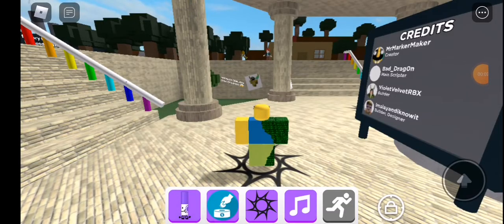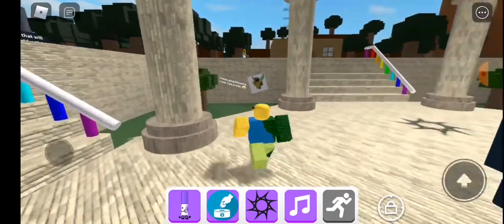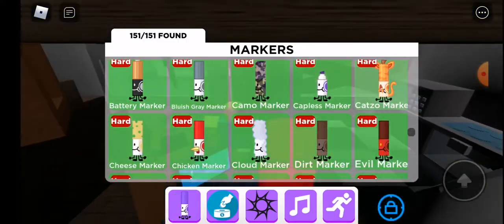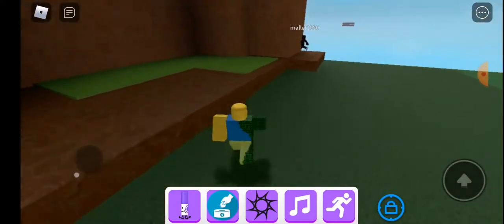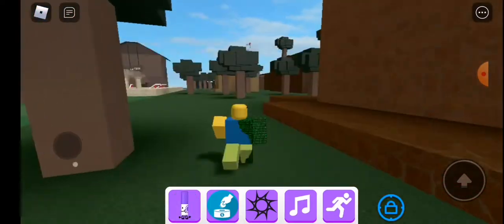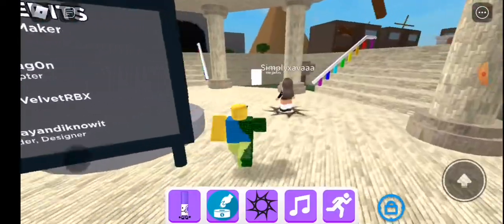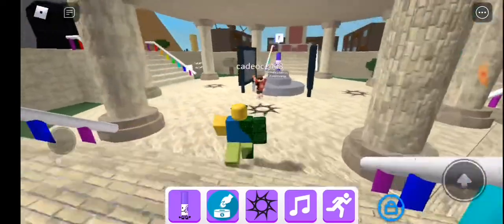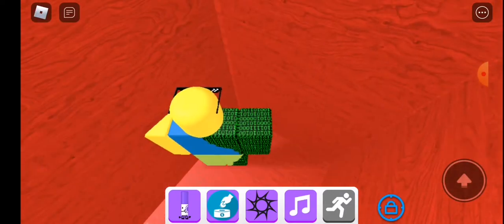how to get error,vermillion, strawberry, magneta void, kahaki and capless marker